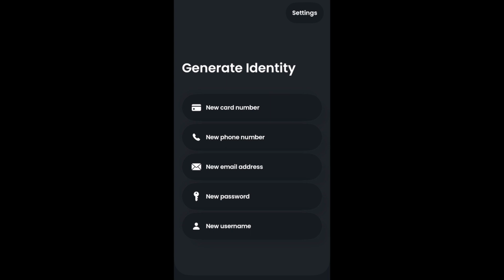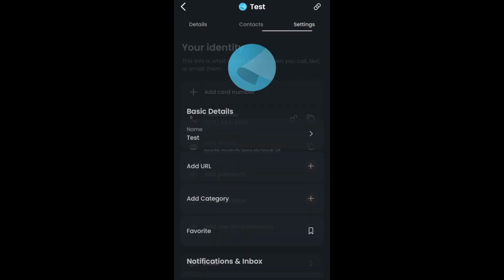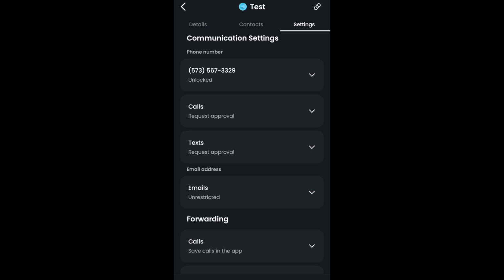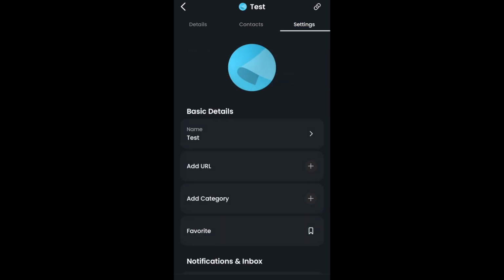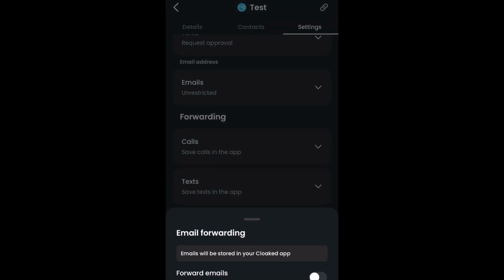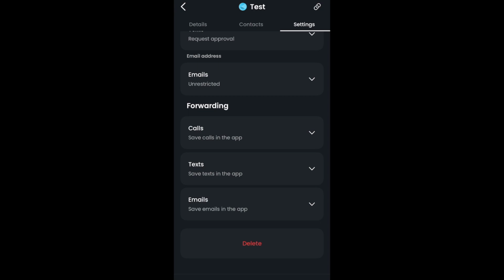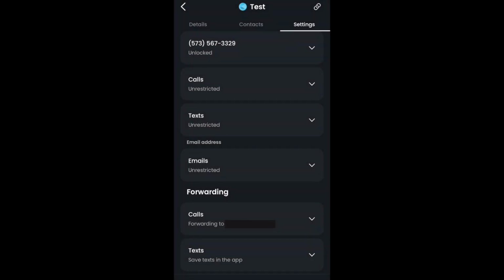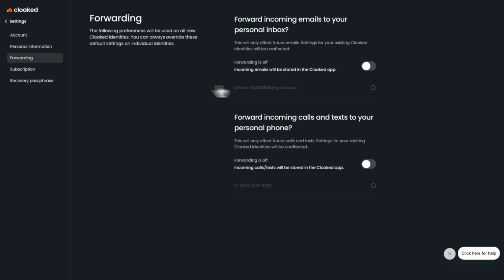Using Cloaked Communication and Forwarding Settings (to eliminate Spam)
This video will give a quick tutorial on how to utilize Communication Settings and Forwarding Settings for Cloaked Identities. Much of these details are in the iOS mobile app but apply to all platforms.

0:00 Creating an identity
0:50 Adjusting settings for an existing identity
2:36 Examples of how to use these settings
3:14 Managing these settings via desktop